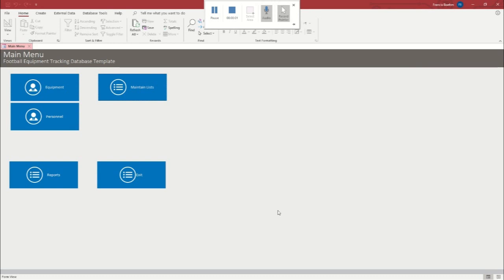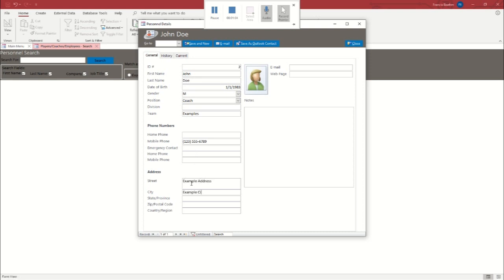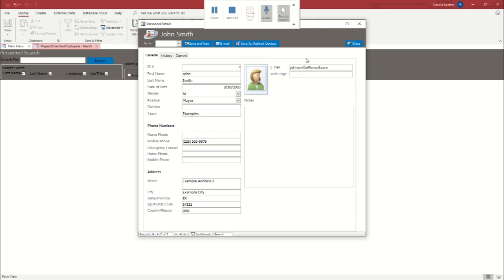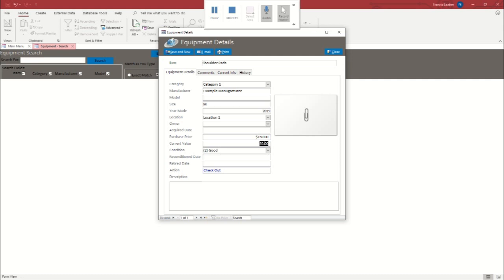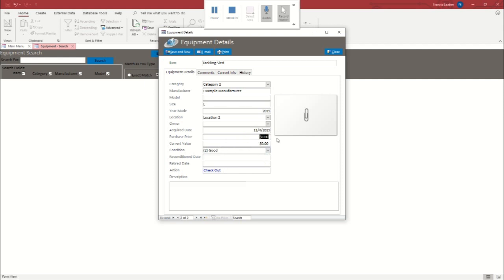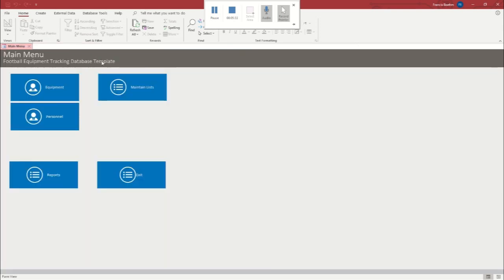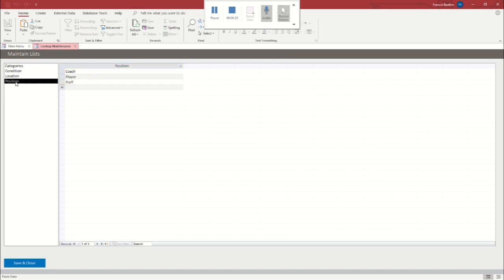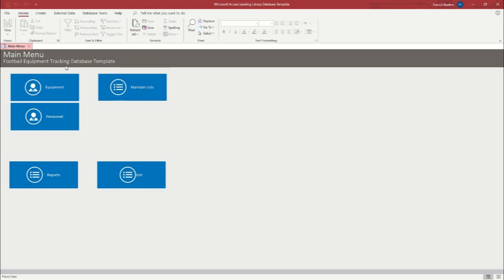Microsoft Access Tutorial - Football Equipment Management Database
The Microsoft Access Football Equipment Tracking Database is a full-featured Football Equipment Tracking system built all in Microsoft Access tables, forms, reports, and VBA (Visual Basic for Applications) code. The Microsoft Access Football Equipment Tracking Database offers Asset set-up, Check In, Check Out, Contact setup, canned reports, search, print and drop down maintenance. Want to add bar code integration, be sure and check out our Enhanced Football Equipment Tracking Database

836 N. 2nd Street
Ames, Iowa 50010

BTC 3FNbZTZcGtZhXuijcsoV4JrZv2E74aLBwc
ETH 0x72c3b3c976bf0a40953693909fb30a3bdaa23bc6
LTC MUnUgvzRquK8GqmbMKDjbuwxDX6LgRAjts

0:00 Introduction
0:18 Demo
7:33 Conclusion